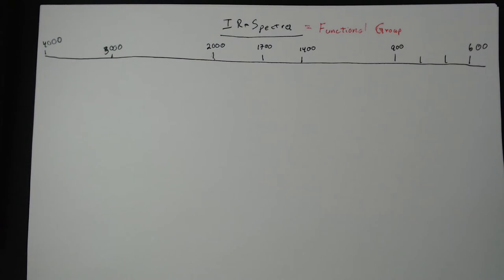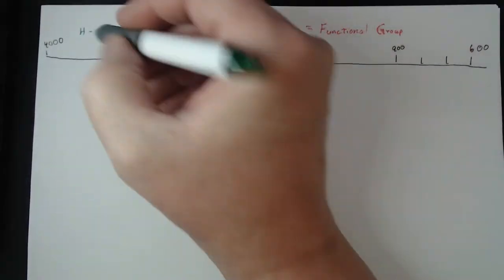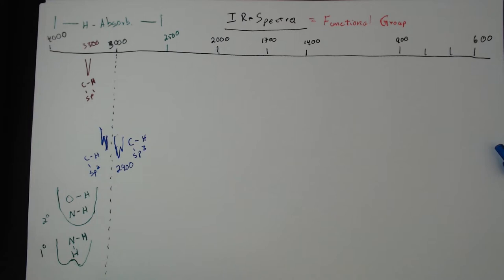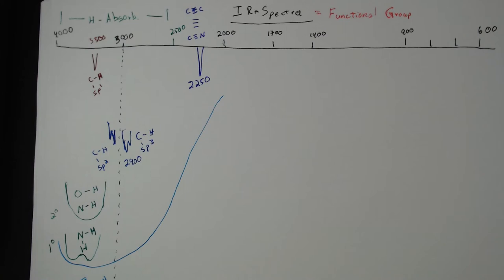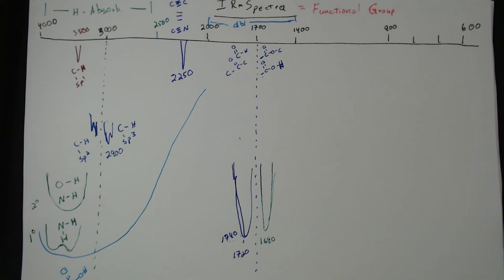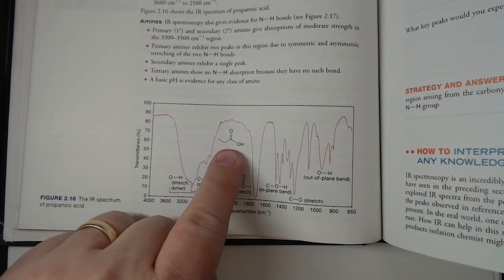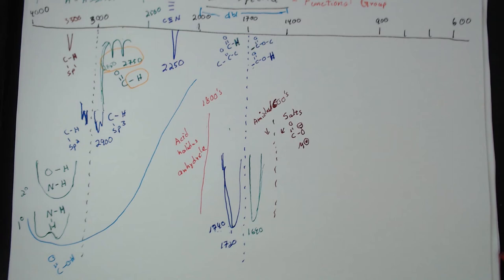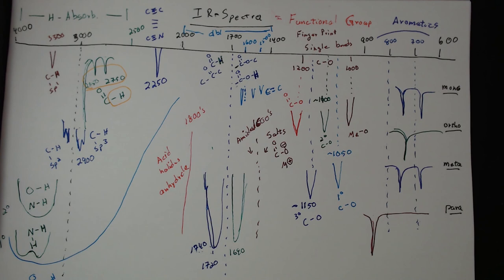Infrared Spectroscopy: How to interpret spectra